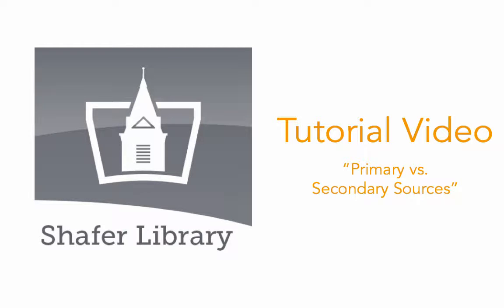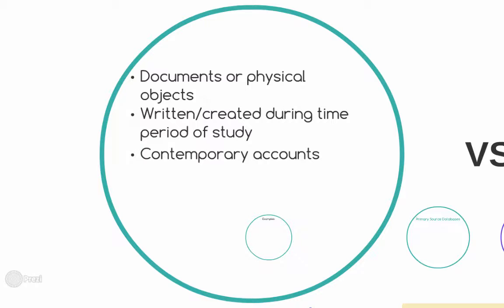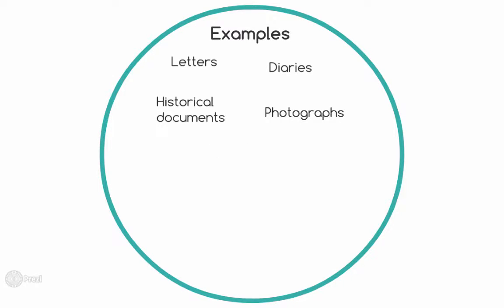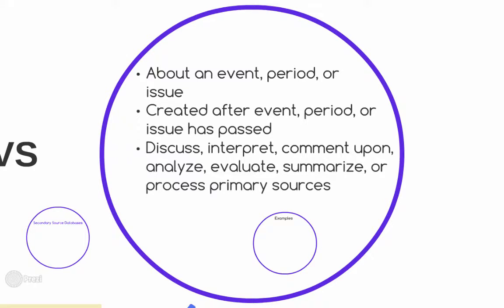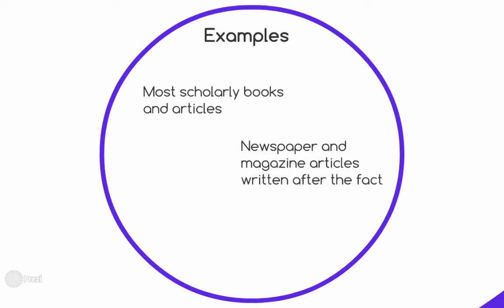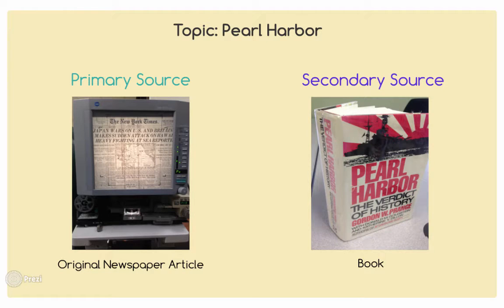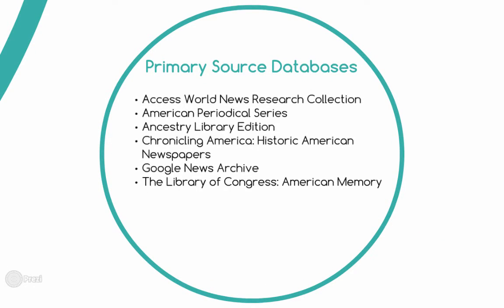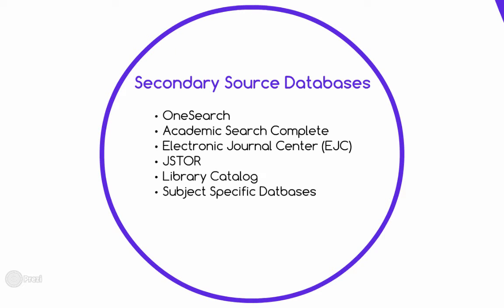Primary vs. Secondary Sources Tutorial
Learn the difference between primary sources and secondary sources.